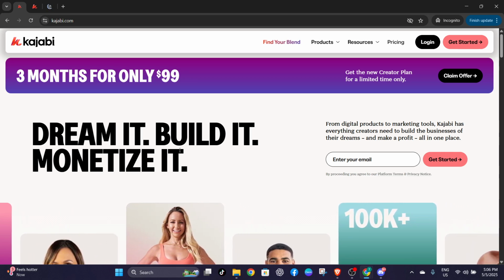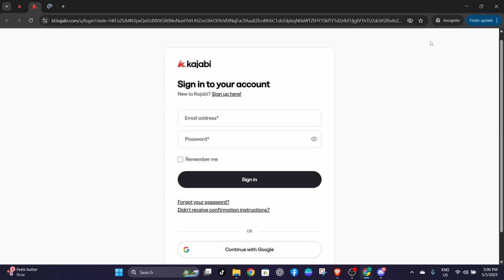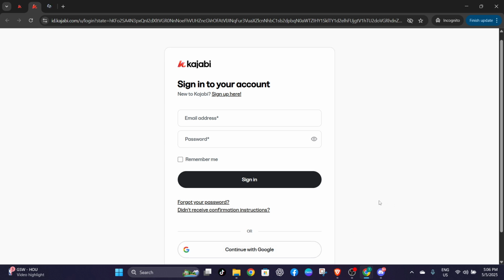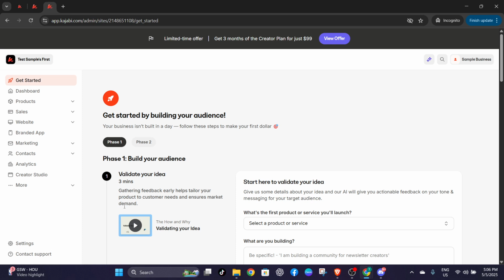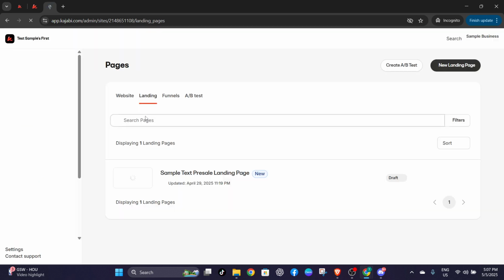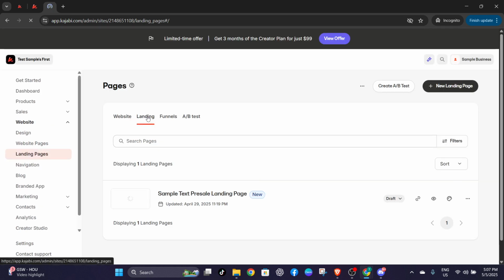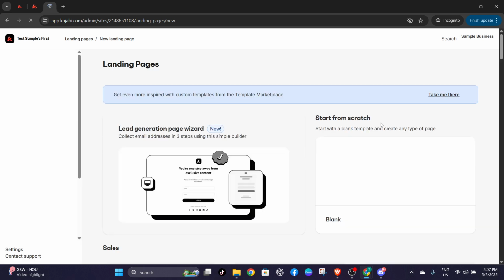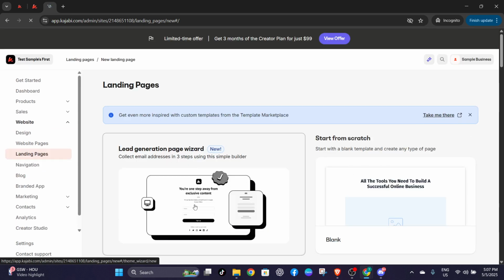How To Create Landing Pages In Kajabi (Full 2025 Guide)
In today's video we are covering: how to create landing page in kajabi,how to make a landing page in kajabi,how to build a landing page in kajabi,kajabi landing page examples,how to create a sales page in kajabi